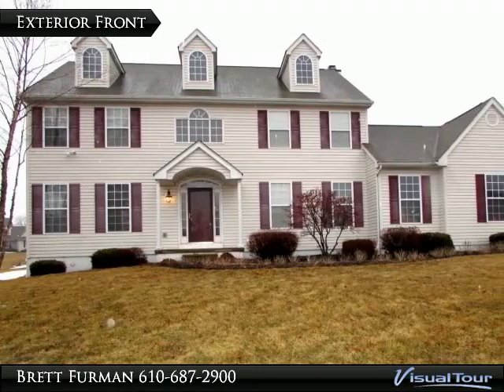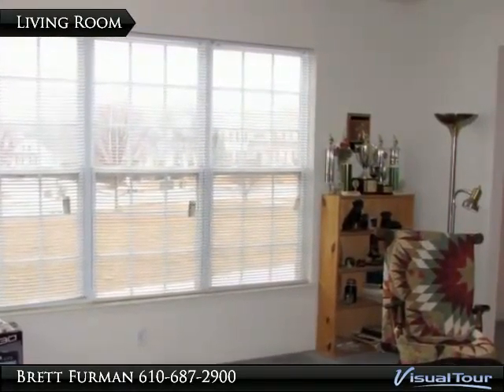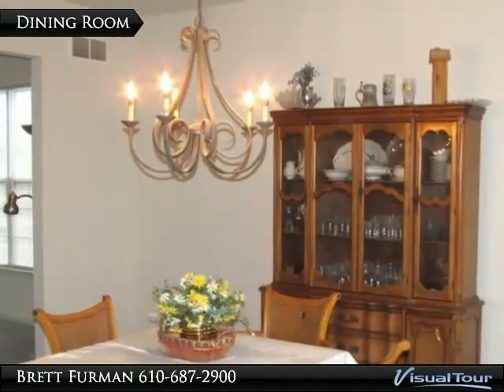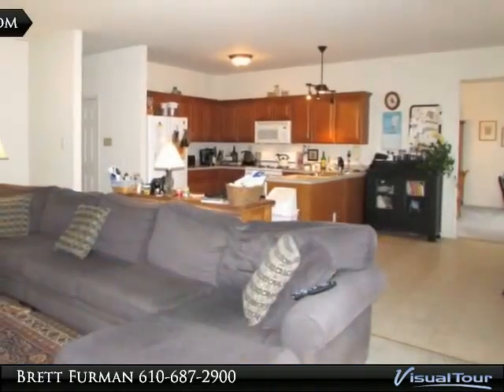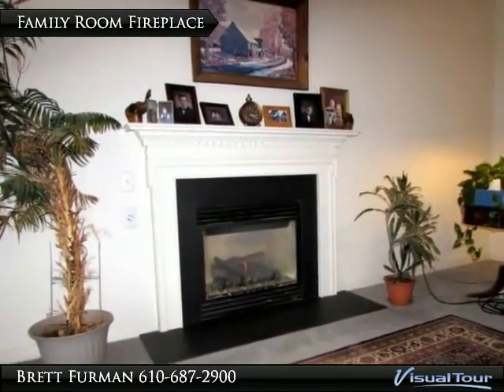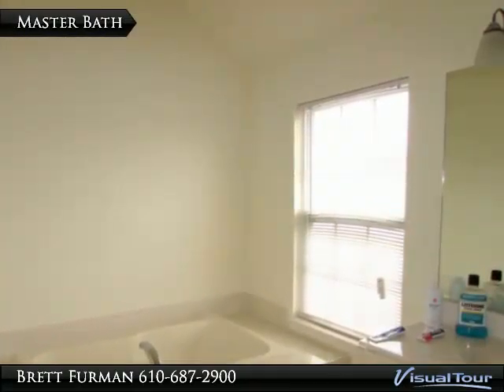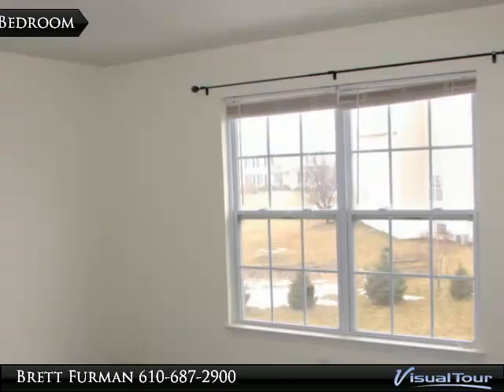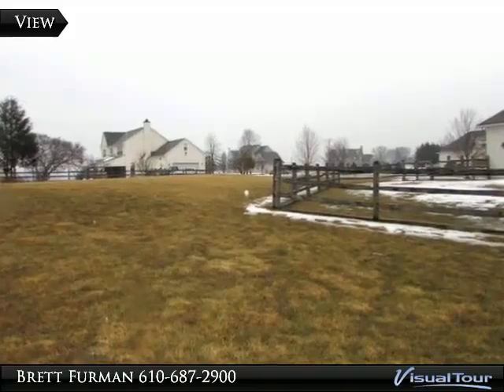113 Pennwood Drive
113 Pennwood Drive
Oxford, PA 19363

A wide open acre of green surrounds this light and bright four bedroom, two and a half bath home.

Presented By:
Brett Furman, RE/MAX Classic